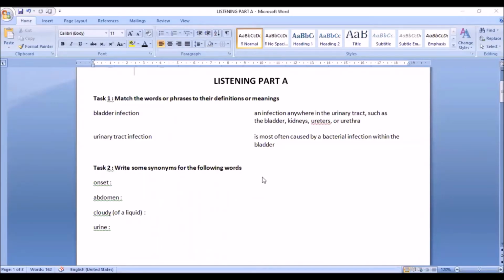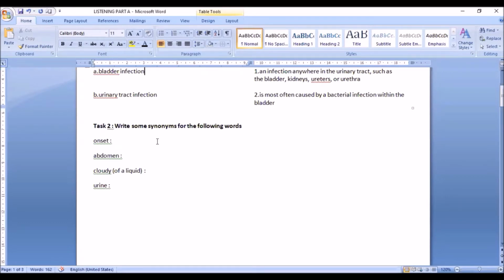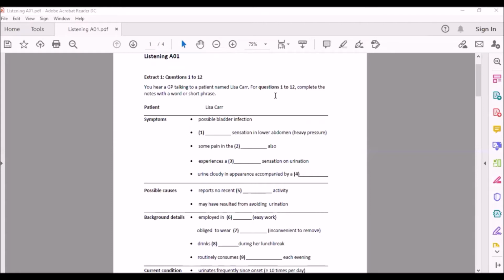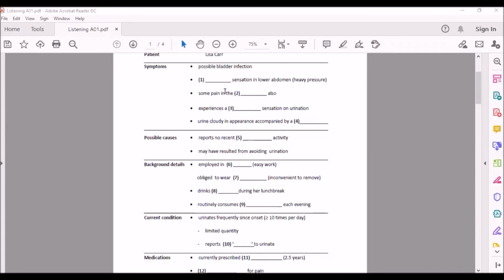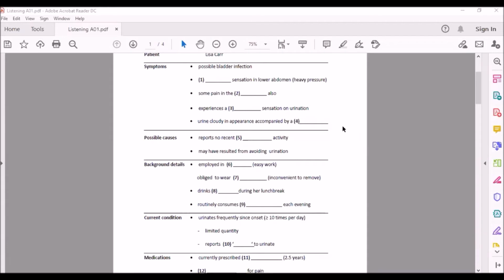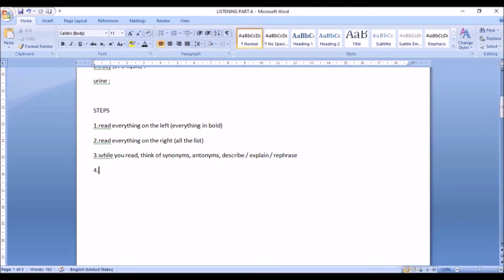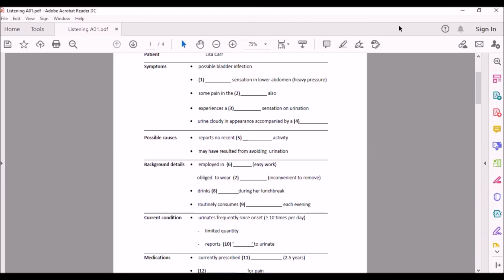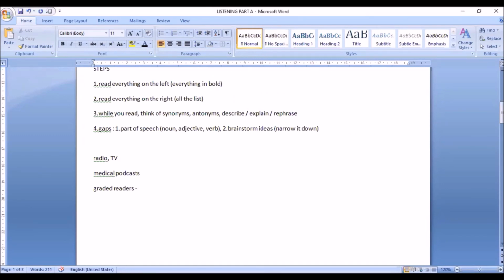OET Essentials * Listening Part A